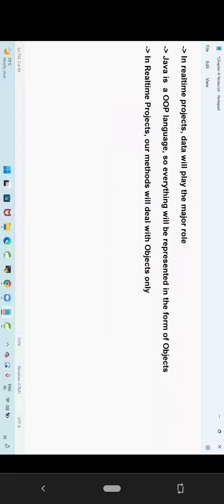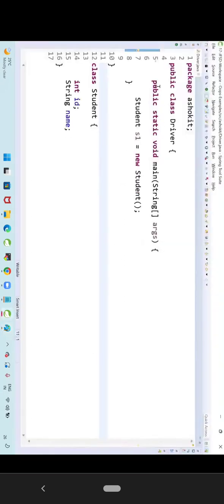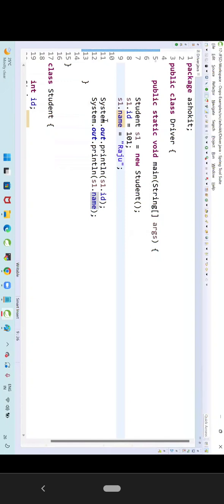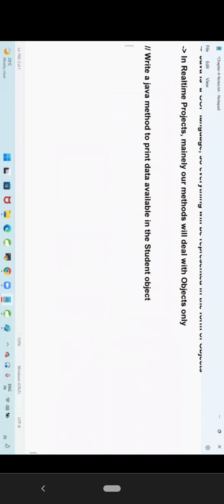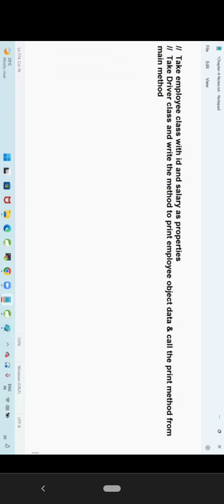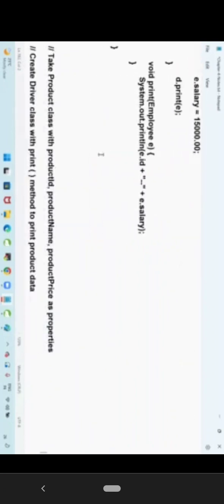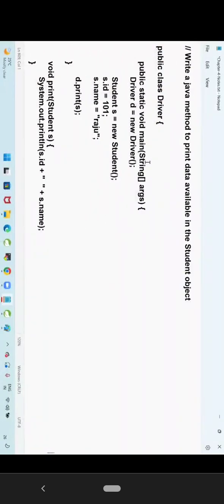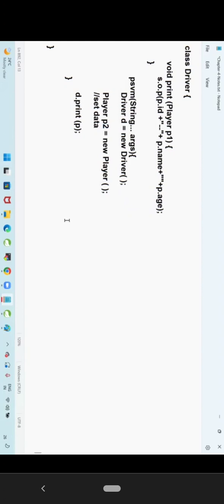some method examples 26/10